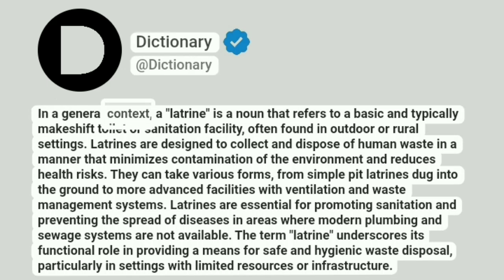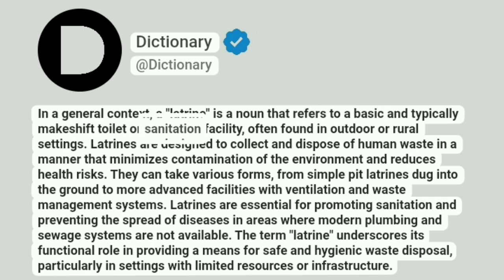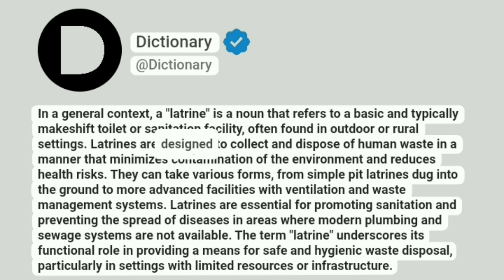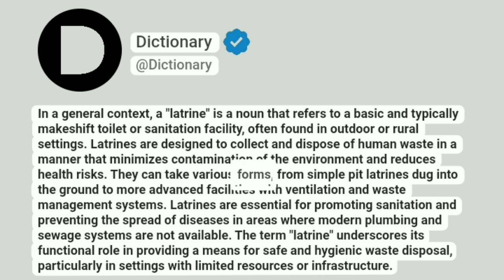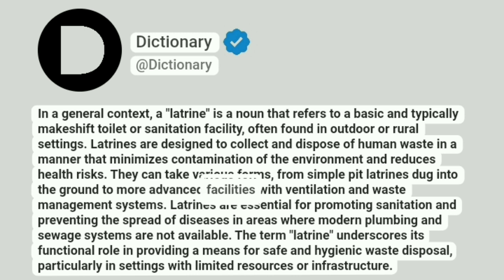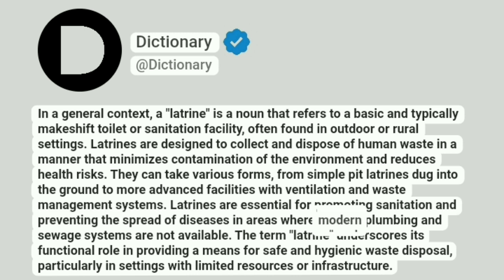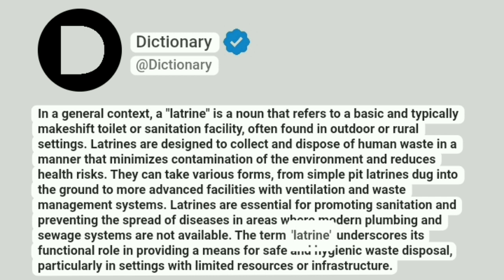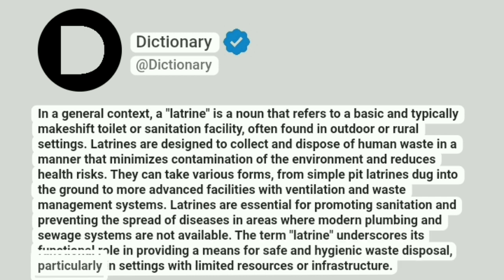Latrine Meaning In English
In a general context, a "latrine" is a noun that refers to a basic and typically makeshift toilet or sanitation facility, often found in outdoor or rural settings. Latrines are designed to collect and dispose of human waste in a manner that minimizes contamination of the environment and reduces health risks. They can take various forms, from simple pit latrines dug into the ground to more advanced facilities with ventilation and waste management systems. Latrines are essential for promoting sanitation and preventing the spread of diseases in areas where modern plumbing and sewage systems are not available. The term "latrine" underscores its functional role in providing a means for safe and hygienic waste disposal, particularly in settings with limited resources or infrastructure.